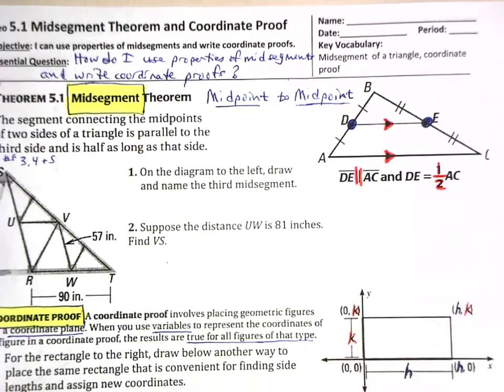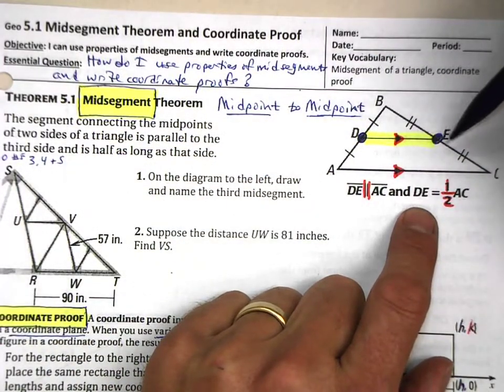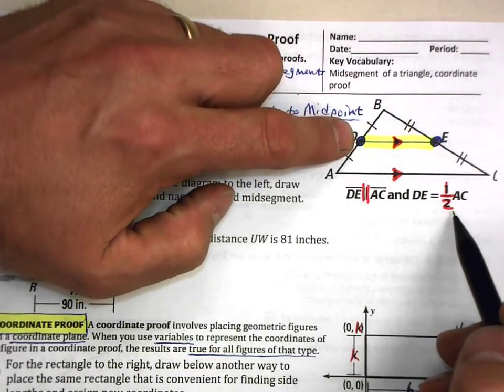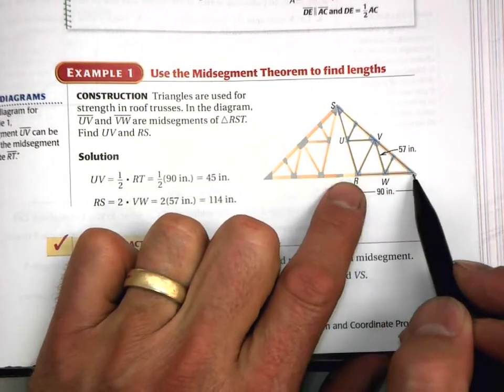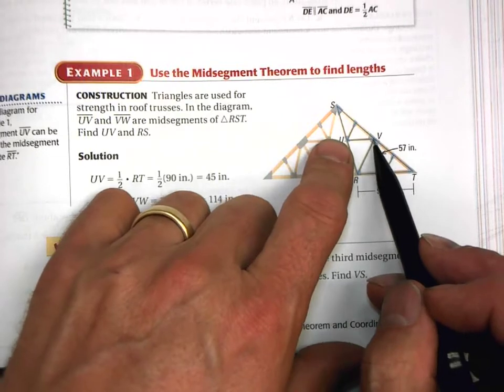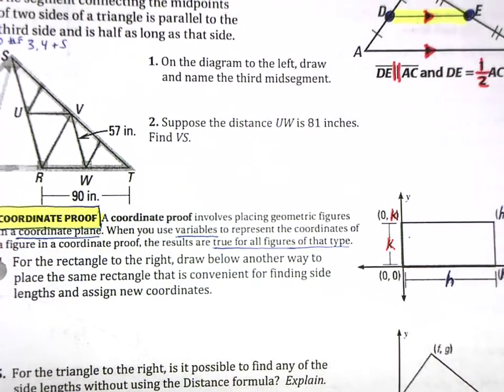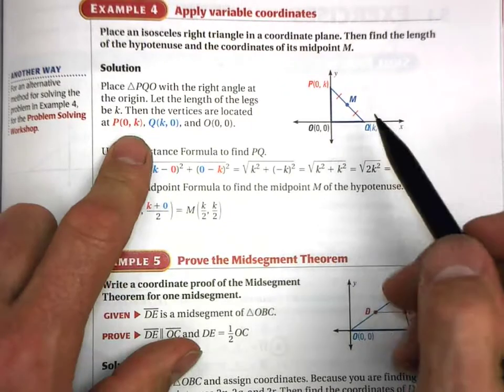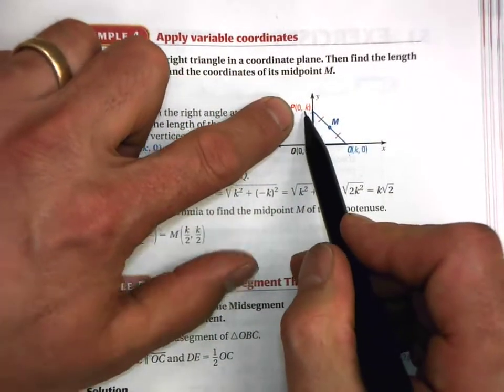5.1 (1 of 2) Midsegment Theorem and Coordinate Proof